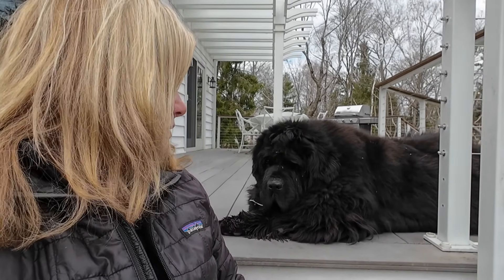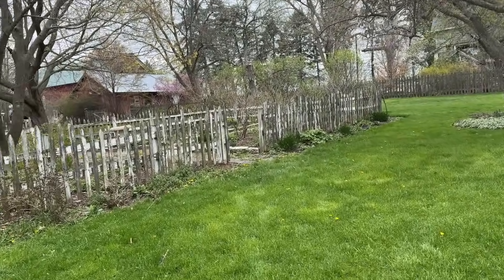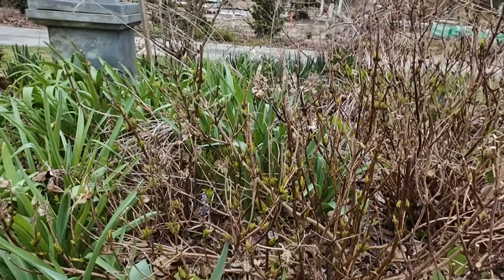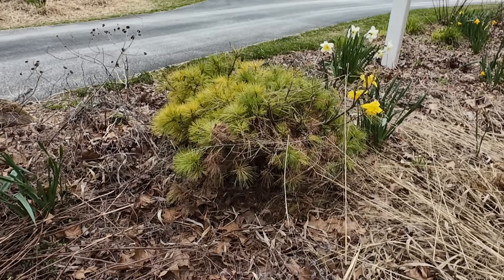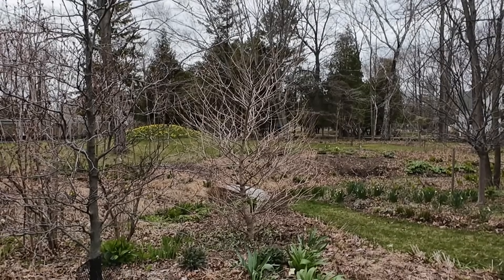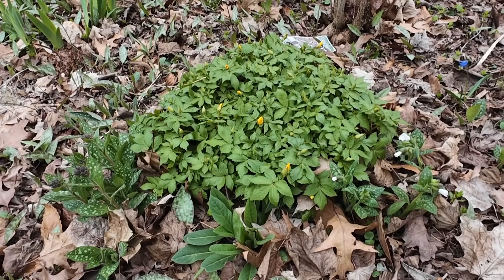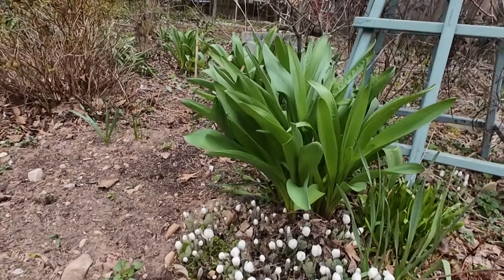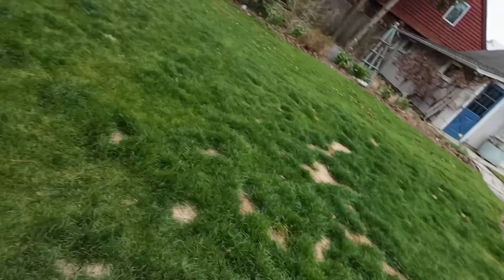A stroll around the spring garden 🌿 April 20, 2024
Thank you for sharing your thoughts on this kind of video when we tried it out last week. The feedback was generally positive, so I think we'll try it keep up with these one-take, unedited quick tours as long as you're interested.
Regular videos will continue though!

My name is Erin and I love sharing inspiration and information with real-life gardeners. I live and garden in southeastern Wisconsin, zone 5b/6a.

125 E. Main St.